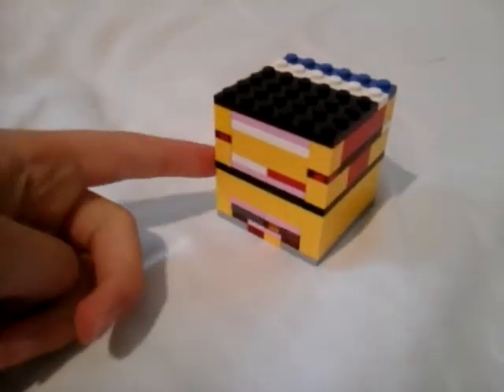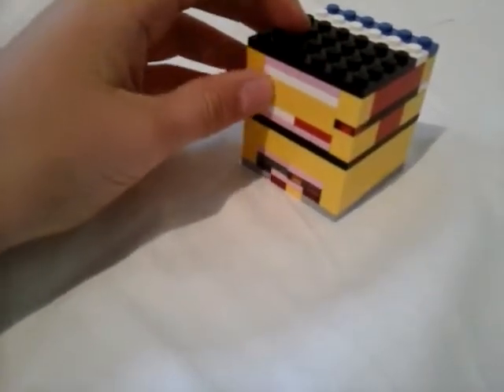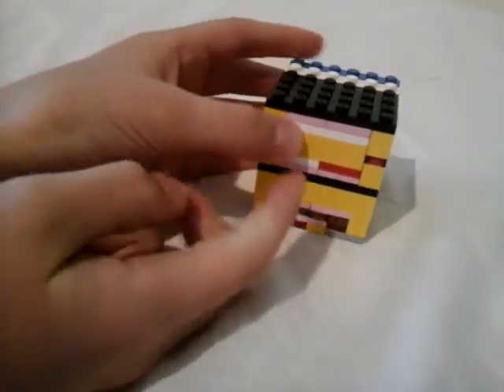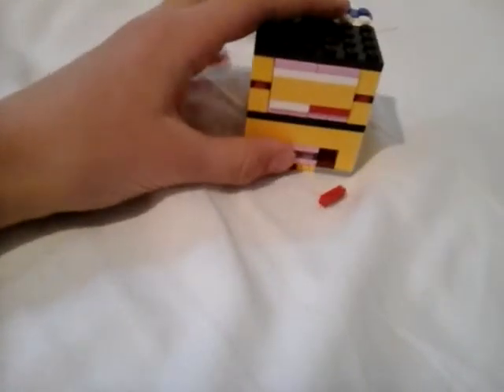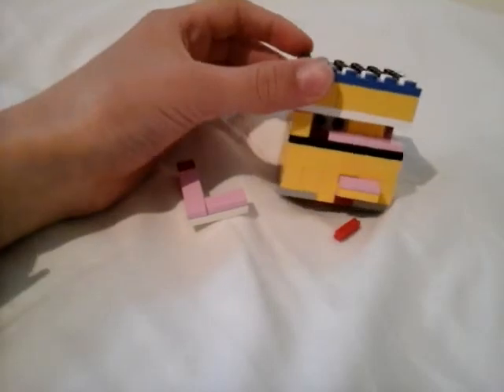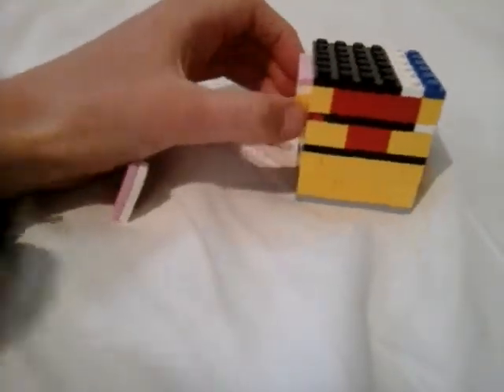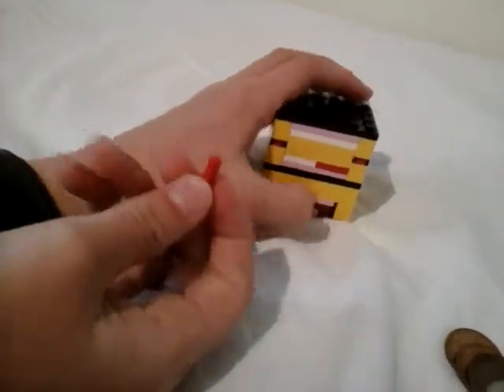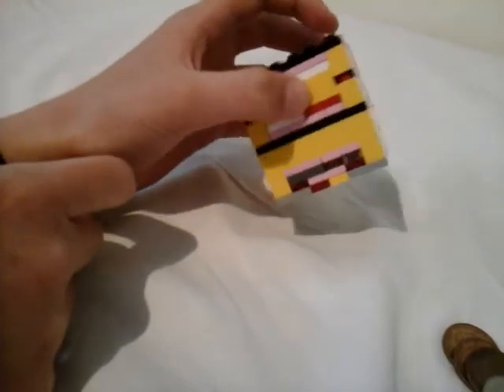Lego Puzzle Box V1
So, this is my Puzzle Box V1,I might make more puzzle boxes if you ask! For solving the puzzle, you earn 8 pence,  and the reward is unshakeable  (you can't shake the money out)
Please say in the comments what I should build for my next video

CREDITS: Conrado Hillar. He has a tutorial on this puzzle box so please check his channel out!